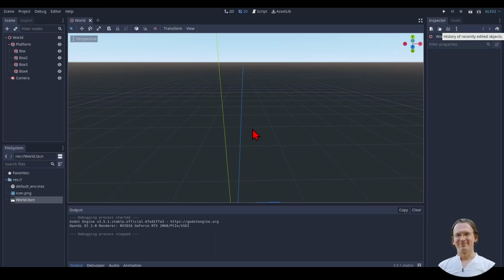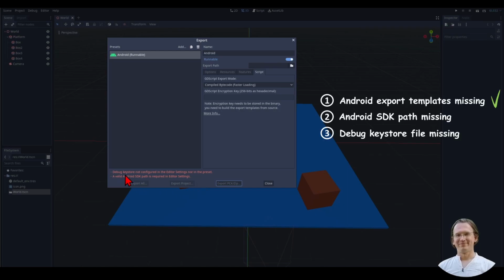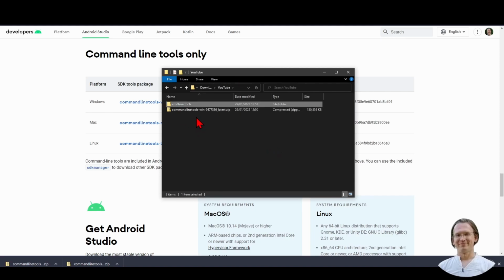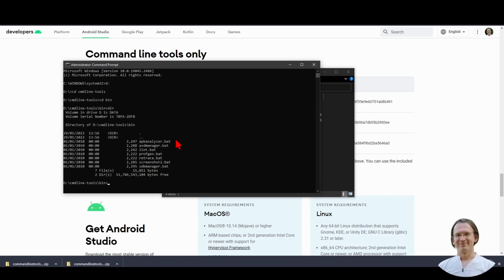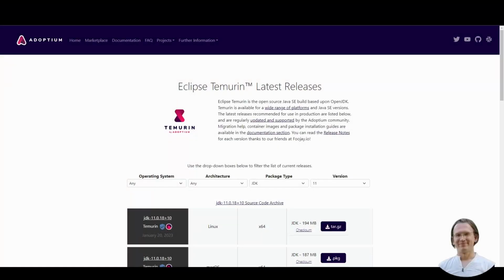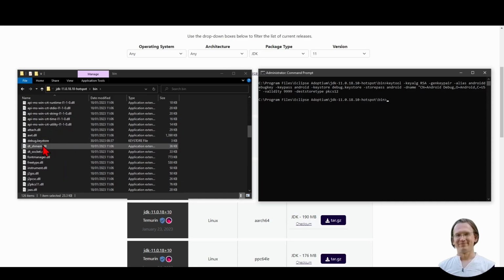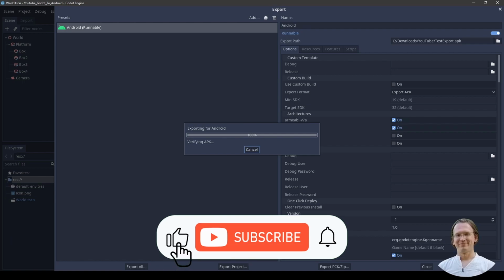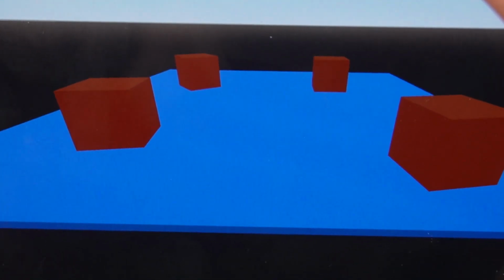Godot to Android ( 2023 ! )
Today's video shows how to export a Godot 3.5 project to Android in 2023. We will create an export template for Android in Godot, install the Android SDK command line tools, add additional packages per SDK Manager command line, install OpenJDK 11, and use it to create a debug keystore file. Finally, install and run the application on the smartphone.

Note that I will not go into details about the various settings for Android, but instead focus on the export steps specicically. For additional details, please check the Godot documentation (link below).

Links and command lines used in video

Command line for SDK Manager (command line tool):

sdkmanager --sdk_root=YOUR_PATH_HERE "platform-tools" "build-tools;30.0.3" "platforms;android-31" "cmdline-tools;latest" "cmake;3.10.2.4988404" "ndk;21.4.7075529"

Command line for creating debug.keystore file:

keytool -keyalg RSA -genkeypair -alias androiddebugkey -keypass android -keystore debug.keystore -storepass android -dname "CN=Android Debug,O=Android,C=US" -validity 9999 -deststoretype pkcs12

Video Structure:
0:00 - Intro
0:22 - Adding Android Preset
0:50 - Android Export Template(s)
1:32 - Android CL Tools
3:18 - SDK Path
3:33 - OpenJDK 11 & Keystore
4:50 - Export & Deploy
5:30 - Install & Run
6:03 - Outro

Requests? Also tell me why you think your suggestion is a good idea!